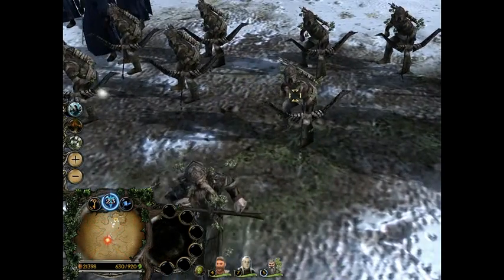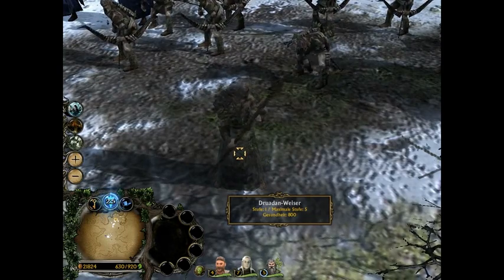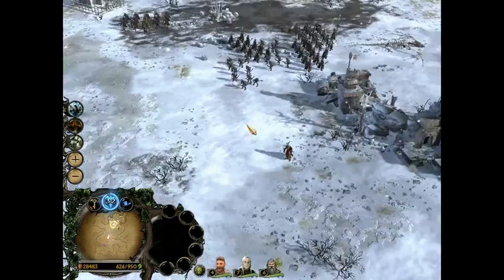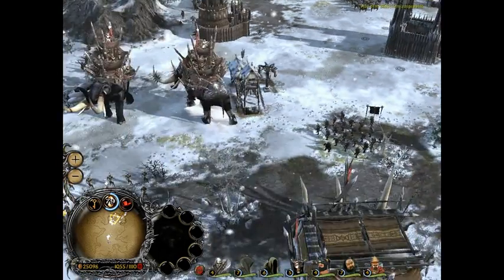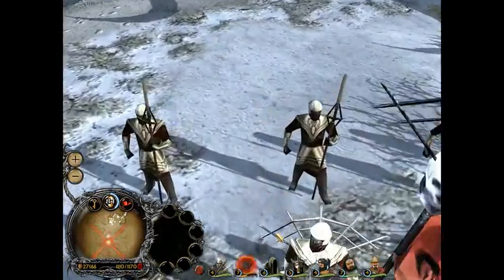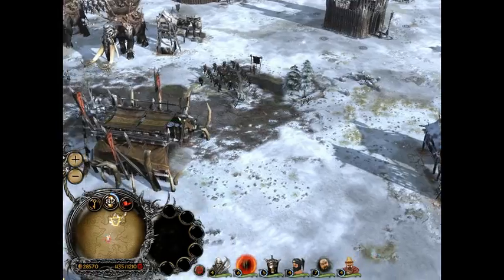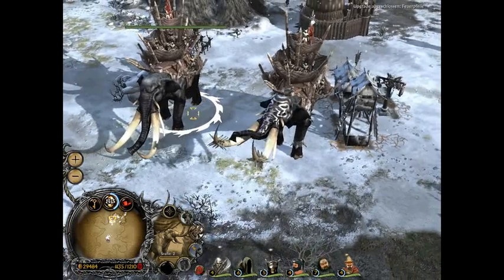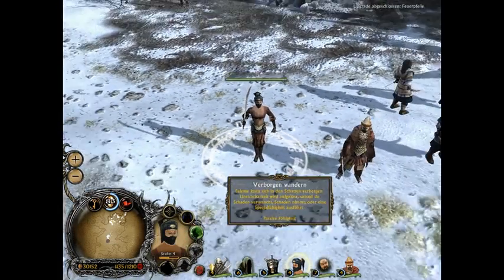Edain MOD: ALLIES - ROHAN & MORDOR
Don't forget to Subsribe to:
Ausbuscus